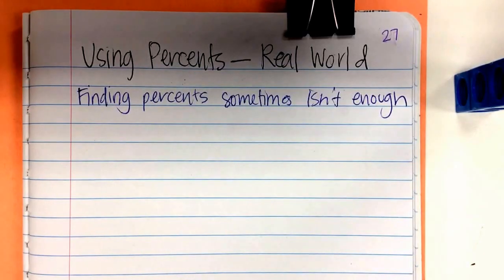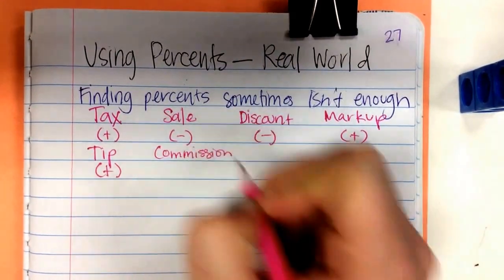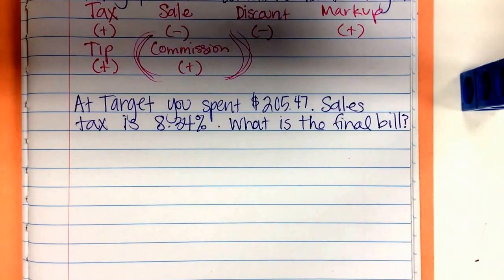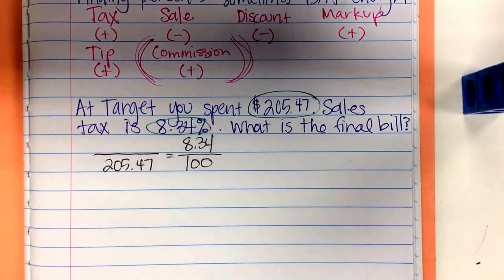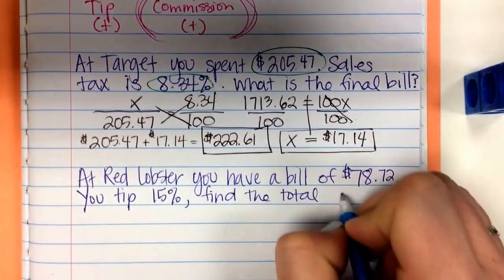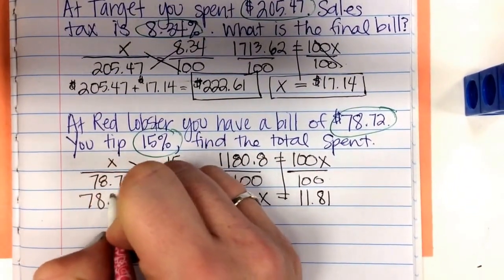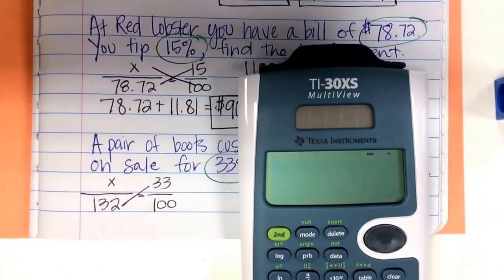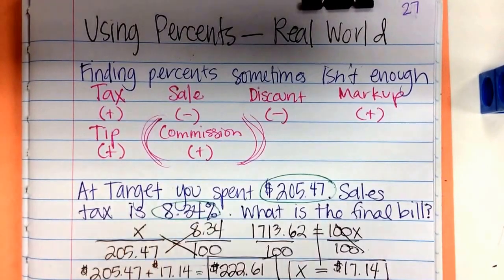Using percents - Real World Problems